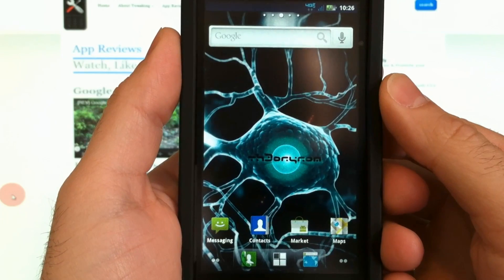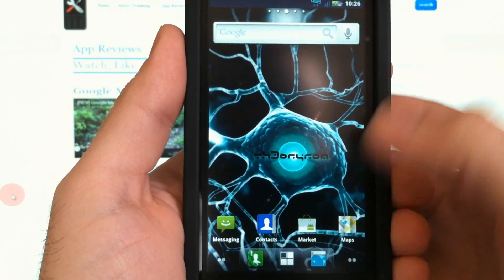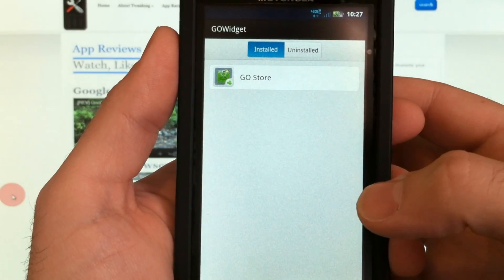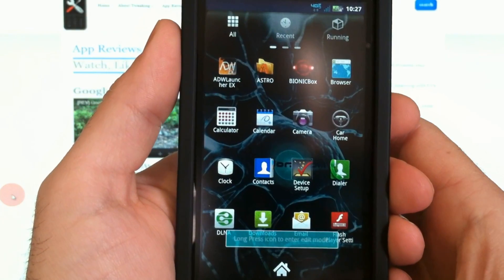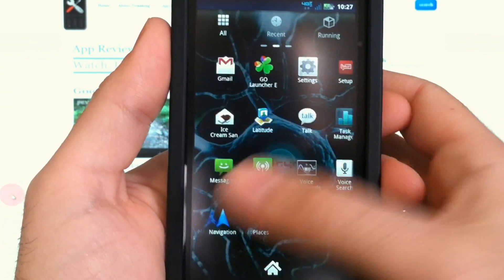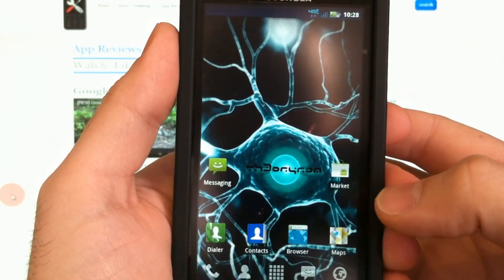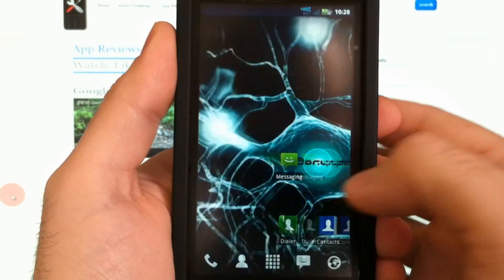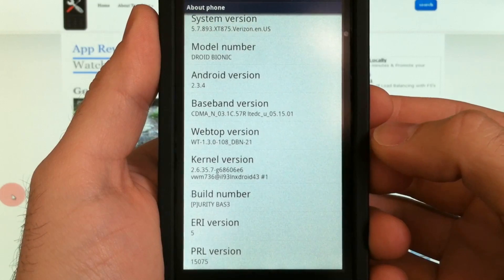[ADV] Purity 2.3 Bionic ROM & side-by-side Theme Comparison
Side-by-side comparison of the NEW Purity custom ROM for Droid Bionic. This ROM has Motorola's Blur removed. Flash a Base ROM once then choose your Add-on pack for maximum customization!

*Side-by-side at 3:55*

--- REQUIRED

1. Rooted Bionic with Bootstrap installed
3. Purity de-Blurred ROM and add-ons

Thanks droidth3ory and dhacker!